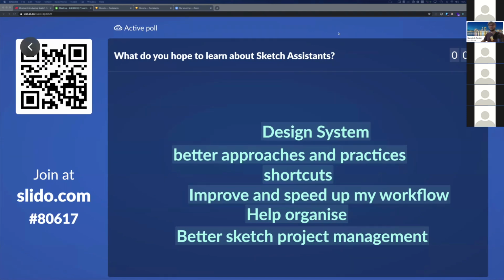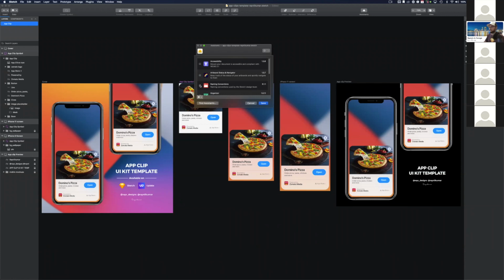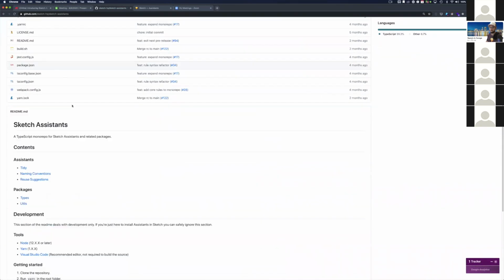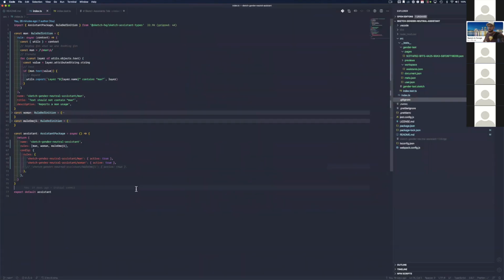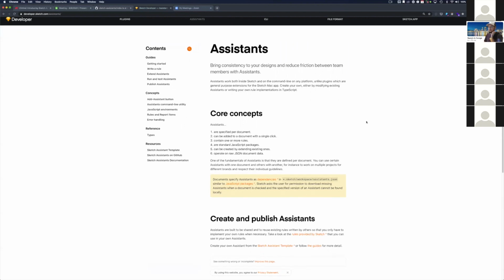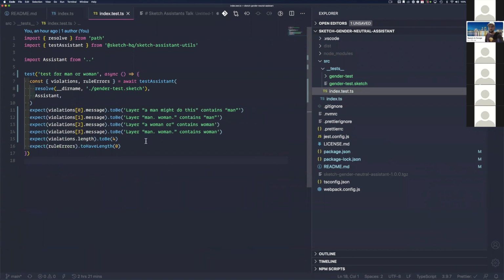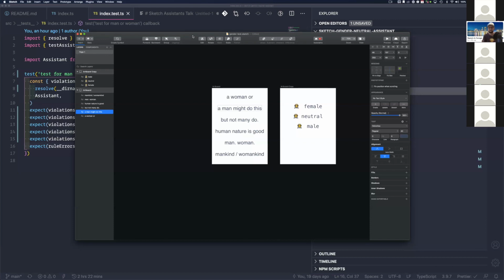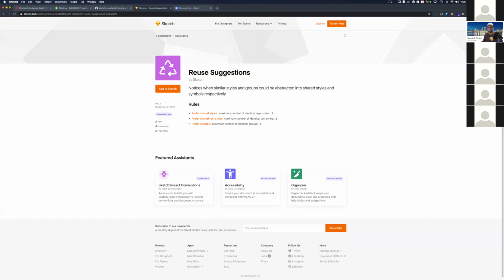Introducing Sketch Assistants (Sketch & Design North Florida)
Recording from the Sketch & Design North Florida Meetup on September 10, 2020.